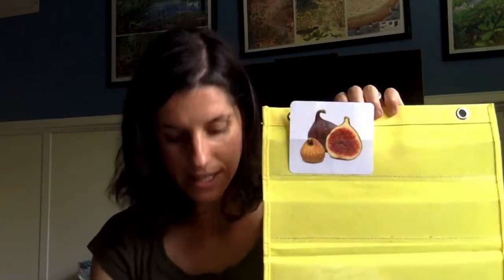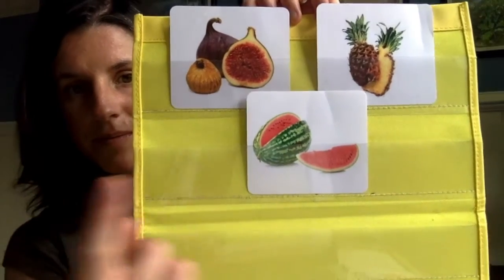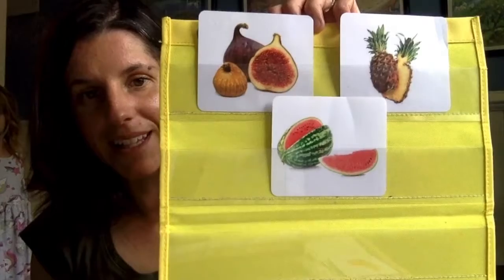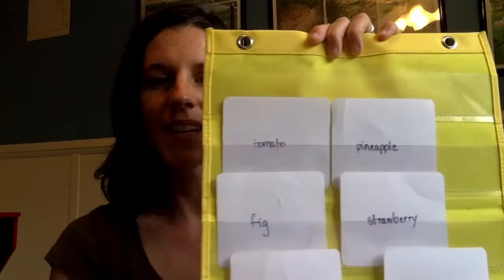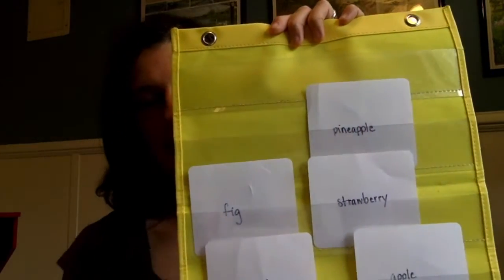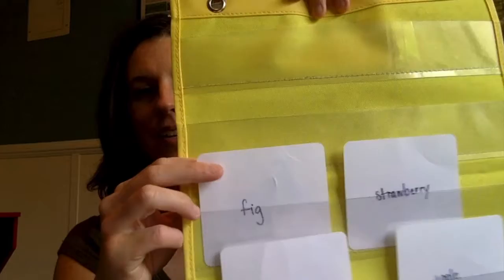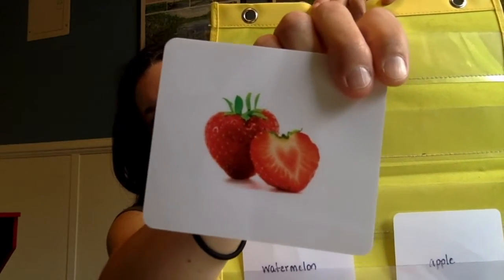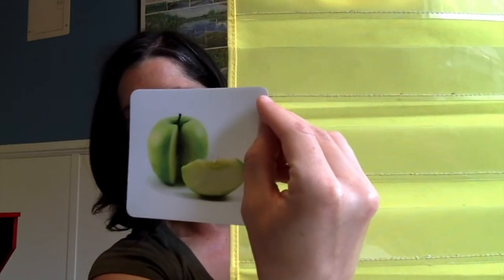Montessori Oral Language: Classified Cards: Fruit 2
In this video, we use vocabulary cards that represent fruit, to describe and identify different types of common fruit. This helps to build vocabulary and children's understanding of the world around them.